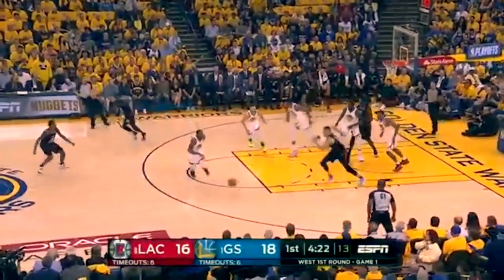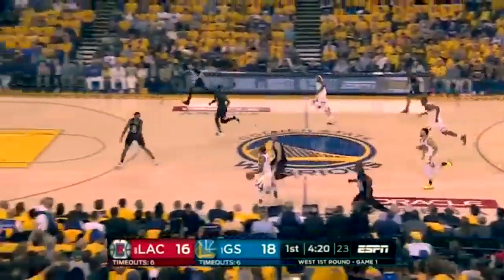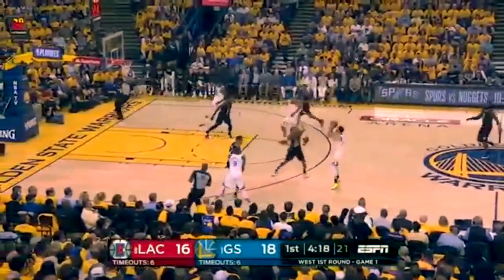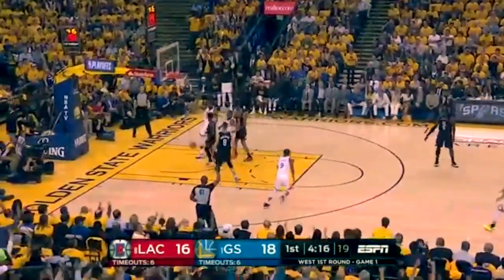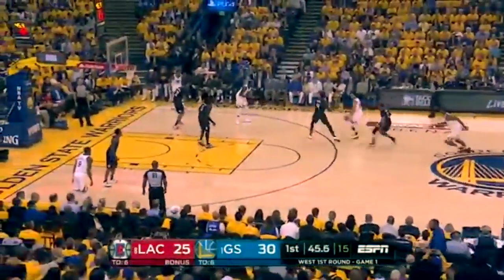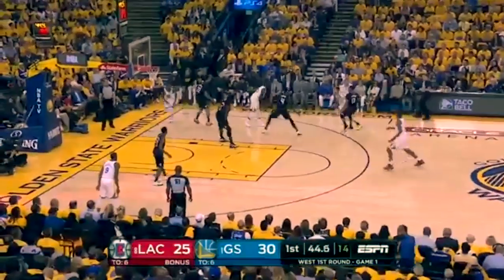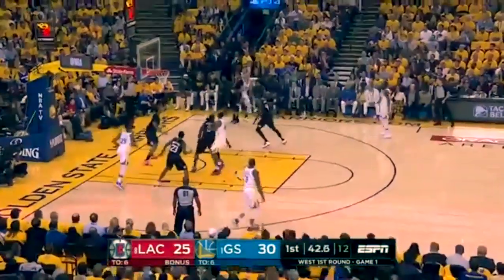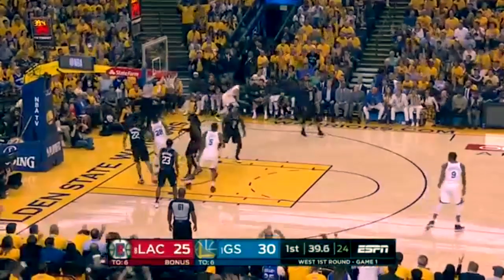Basic aspects of basketball - Documentary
Made by
Joel
Kori
Bart
Jack